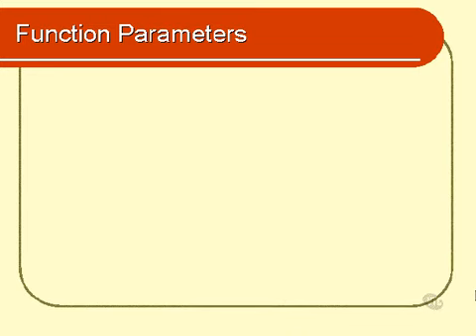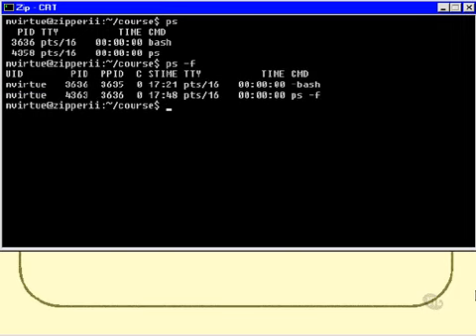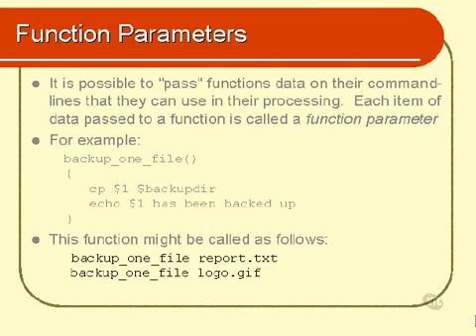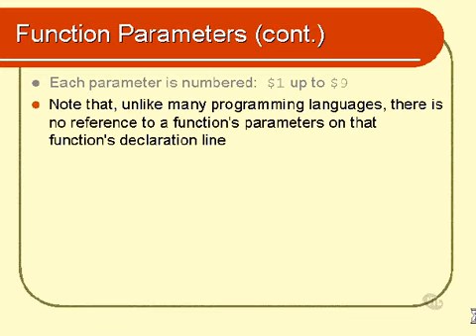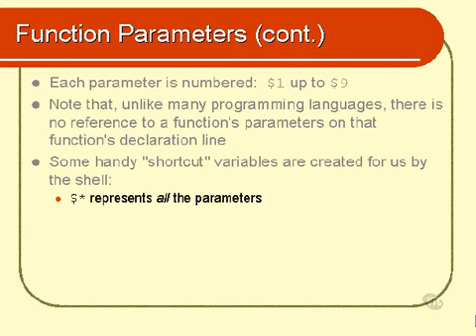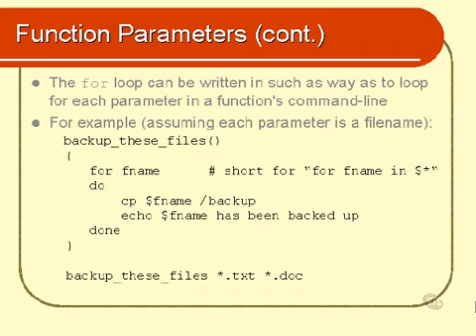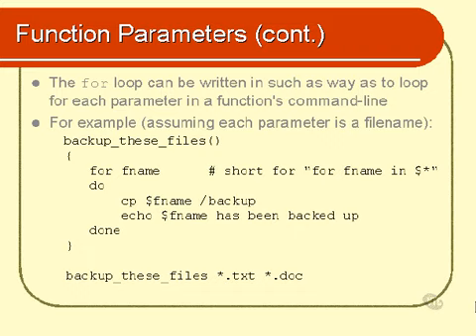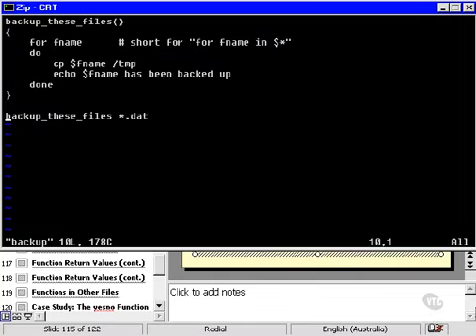0803 Function Parameters